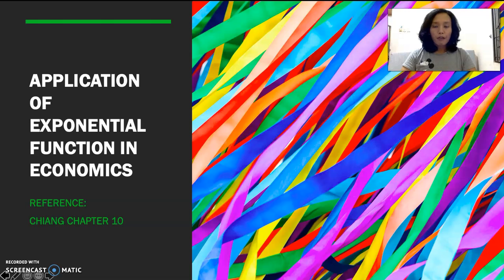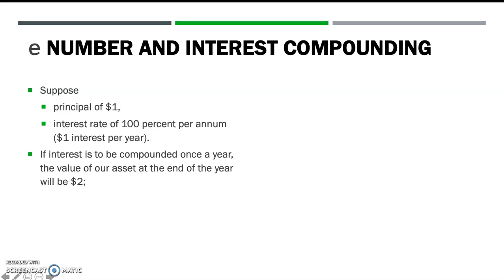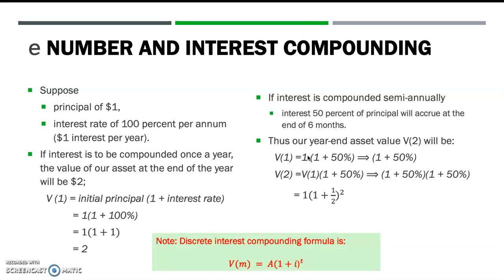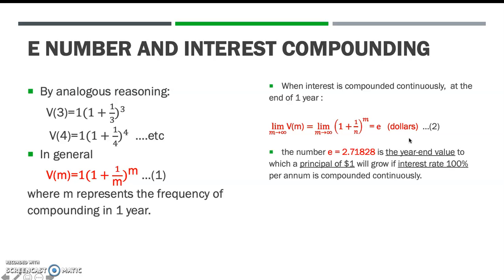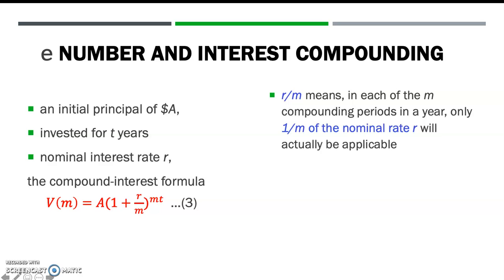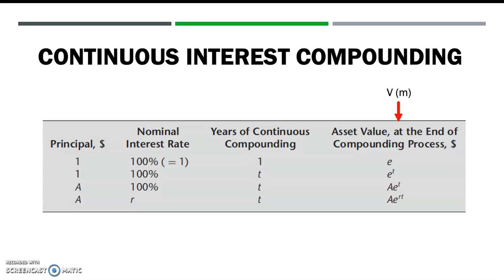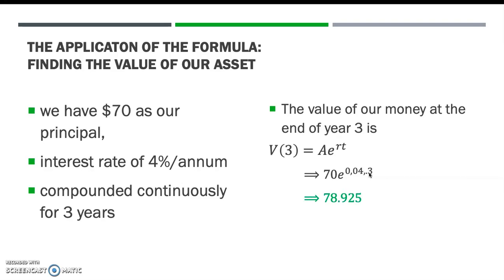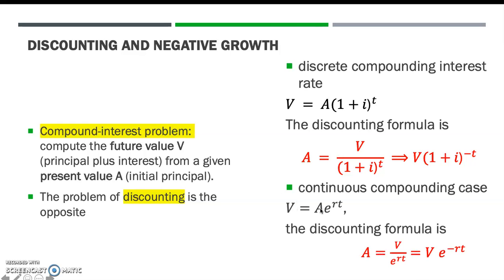Application of Exponential Function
In this video i explained about the use of exponential function in compounding interest rate, and in calculating the doubling time